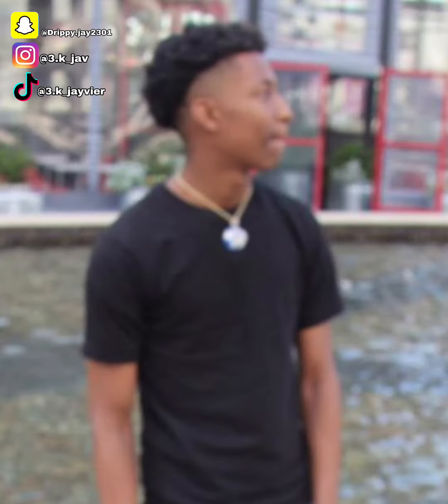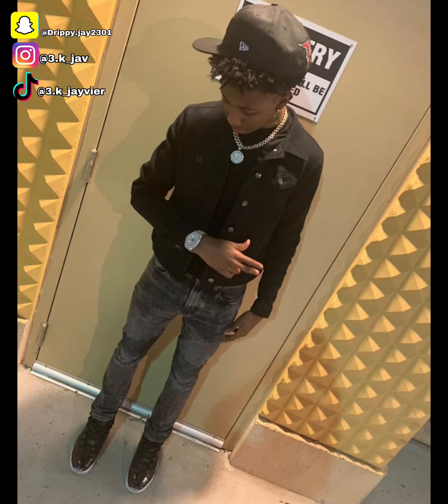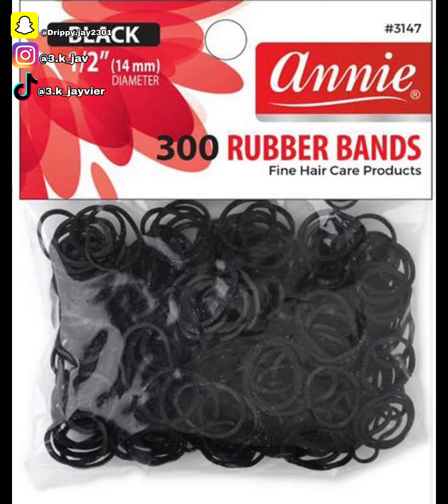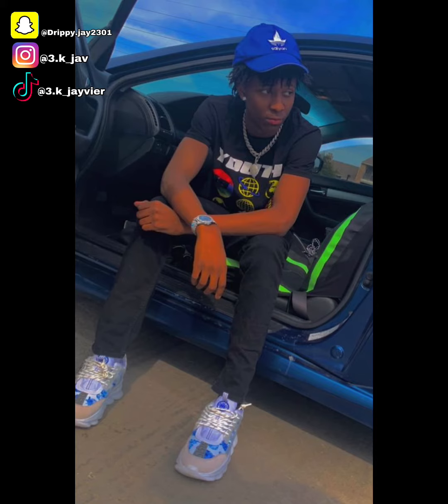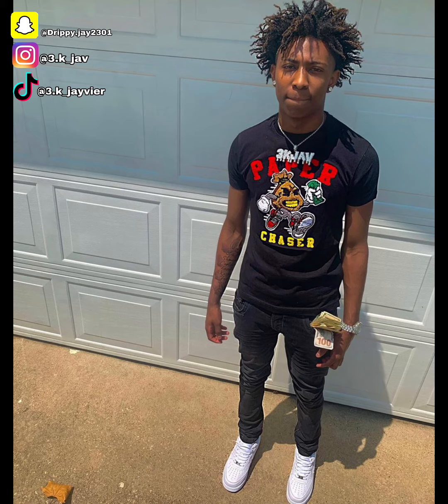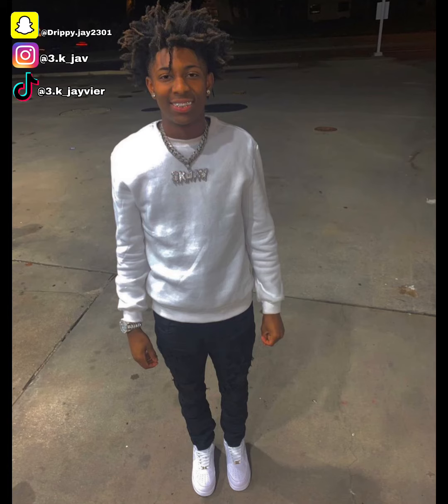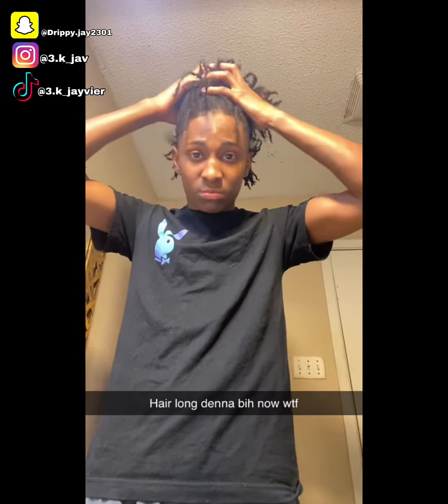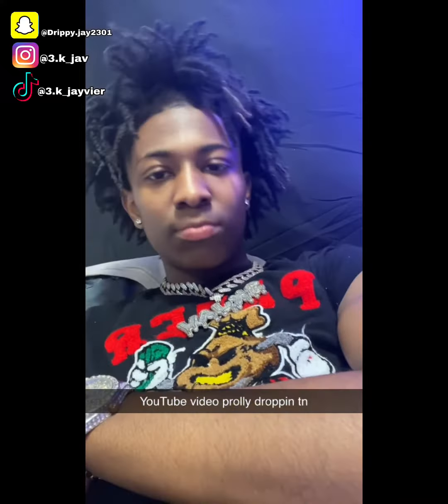HOW TO: GROW YOUR FREEFORMS FAST ‼️(LESS THAN A MONTH🤯) 2022 🔥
*CAN WE GET 500 LIKES? And 100 COMMENTS?*